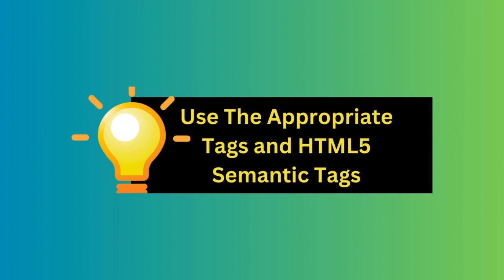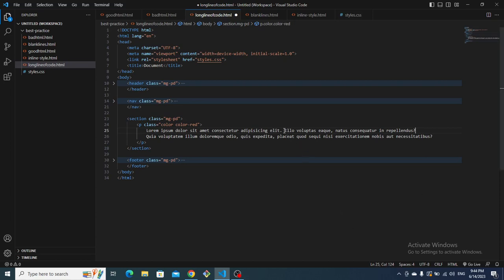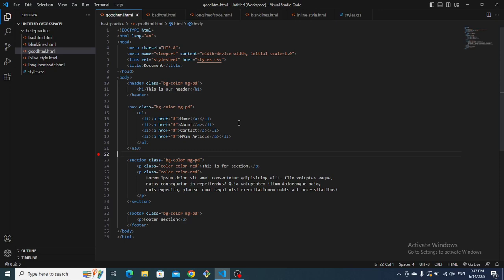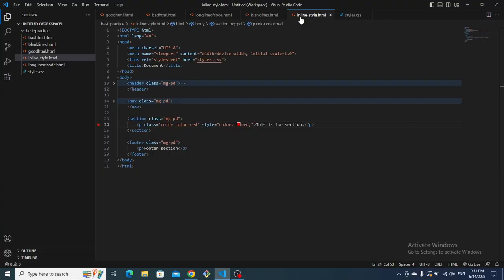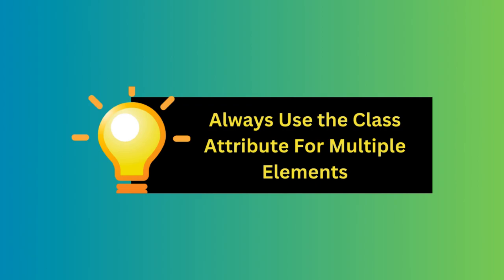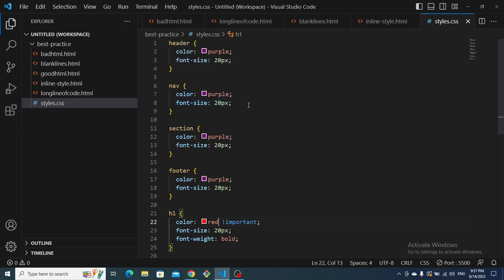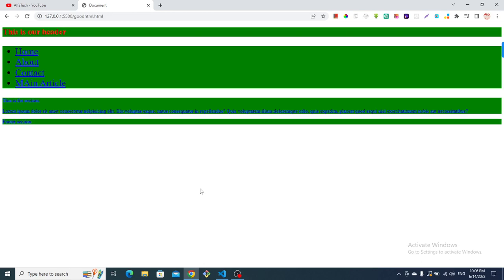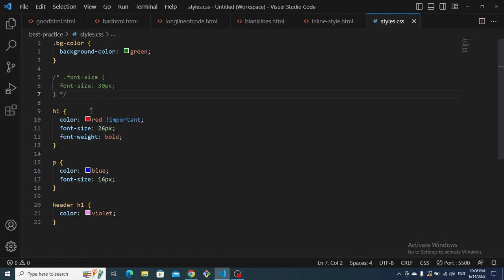HTML5 and CSS Best Practices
Sure! Here's a description for your YouTube video on HTML5 and CSS best practices in Microverse, with relevant keywords included:

Description:

In this video, we dive into the world of HTML5 and CSS best practices in Microverse. By following these guidelines, you'll learn how to write clean and maintainable code that will impress both your peers and potential employers.

In this tutorial, we cover essential tips and techniques that every web developer should know. From using appropriate tags and HTML5 semantic tags to avoiding long lines of code and ensuring proper indentation, we leave no stone unturned in helping you elevate your coding skills.

But that's not all! We also share valuable insights such as the importance of closing HTML elements, using lowercase for element and attribute names, quoting attribute values, and avoiding inline styles. These practices not only improve the readability and accessibility of your code but also align with the standards set by Microverse, a renowned coding school.

We also emphasize the significance of using the class attribute for multiple elements, instead of relying on ID selectors. Additionally, we introduce the power of CSS classes in reducing code repetition and enhancing maintainability. Following these practices will set you on the path to becoming a proficient code reviewer and increase your chances of landing a job at Microverse.

Whether you're a beginner or an experienced developer, mastering these HTML5 and CSS best practices is essential for your professional growth. Join us on this educational journey and unlock the secrets to writing top-notch code.